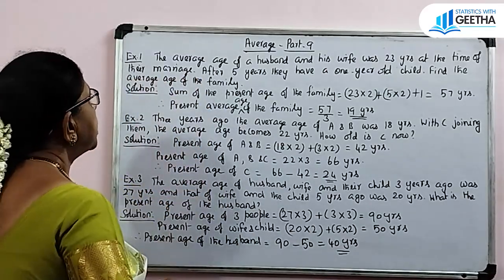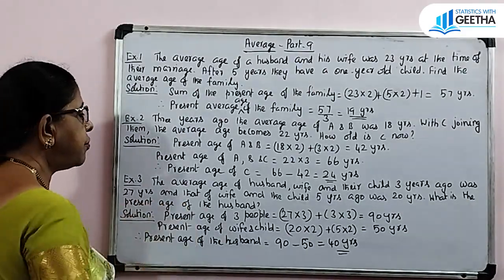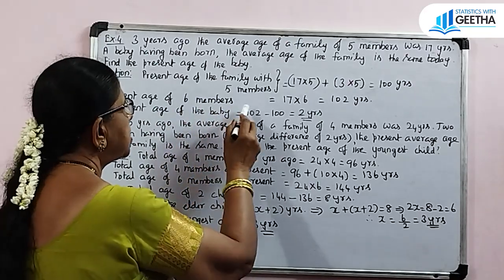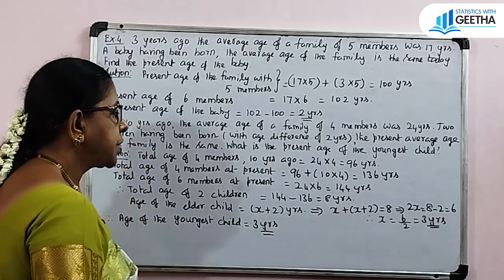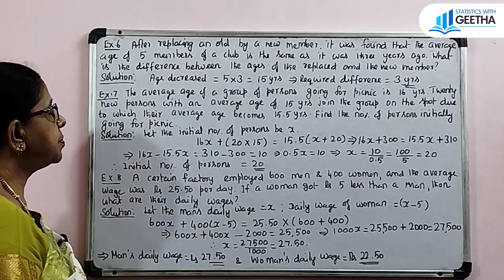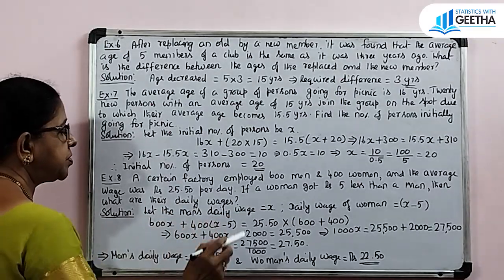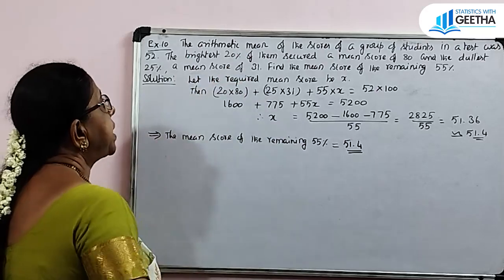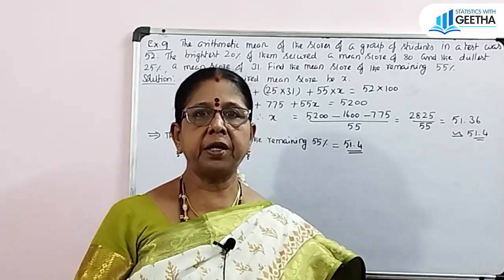Quantitative aptitude Average part 9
Our channel is dedicated to providing you with a comprehensive understanding of the topic, including its concepts, formulas, and shortcuts. We offer a wide range of videos that cover various types of average problems, from basic to advanced levels. Our videos are designed to help you learn the topic in a fun and engaging way, with step-by-step solutions to each problem. Whether you are preparing for an exam or just want to improve your math skills, our channel
 Statistics with Geetha@statisticswithgeetha7794
Quantitative aptitude Average part-8